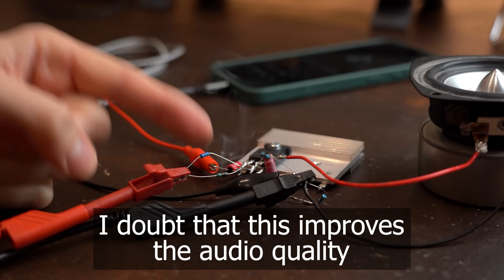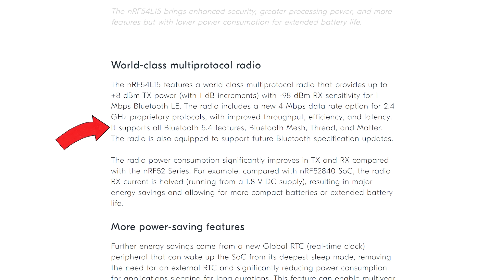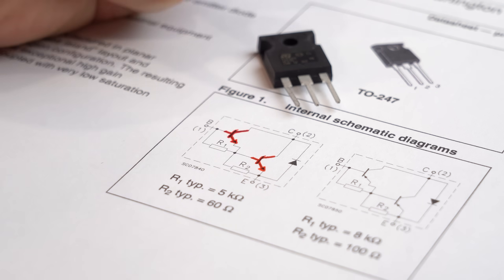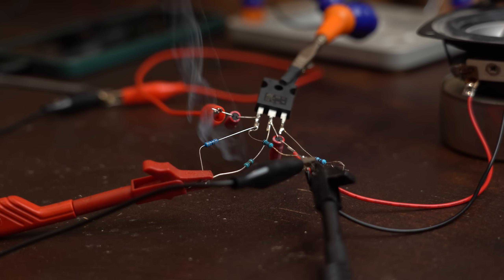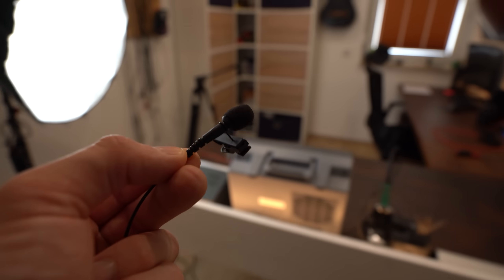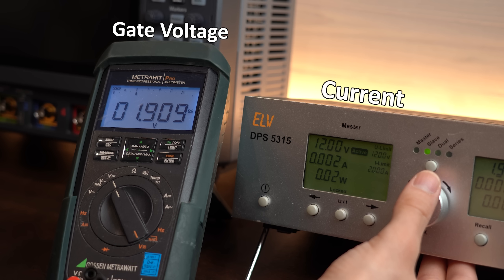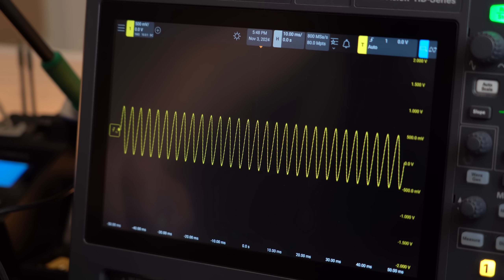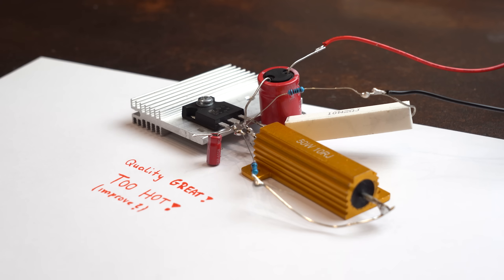The World's Simplest Audio Amp just got BETTER?! (MOSFET Amp) EB#61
To learn how to use it with the nRF Connect SDK,

In this video we will be having a look at my previous simplest audio amp that was made for wired headphones. It is a Class A amp that now needs a boost in power to drive a loudspeaker. I will show you how to do that and also try to use a MOSFET as a "better" audio amp. Will it be better though? Let's find out ;-)

0:00 The Problem of my old Audio Amp
1:29 Intro
2:33 Old BJT Amplifier
3:34 Darlington Transistor Solution?
4:57 New Complementary Components
7:33 Darlington Amp Final Test
7:48 MOSFET Amp?
10:18 MOSFET Amp Final Test
10:56 Darlington VS MOSFET Amp
12:58 Verdict